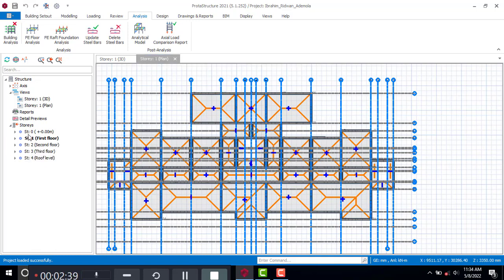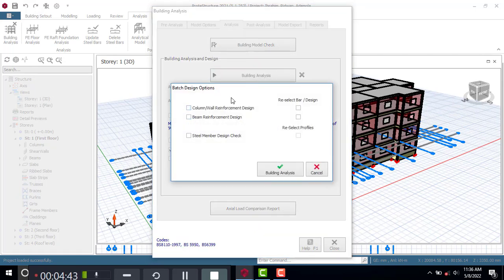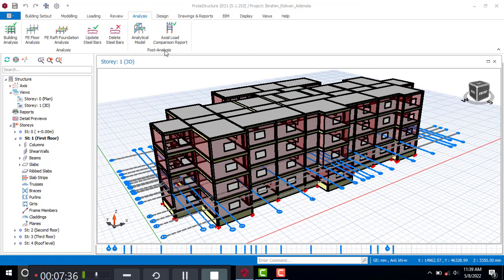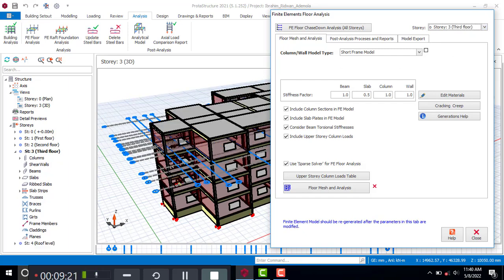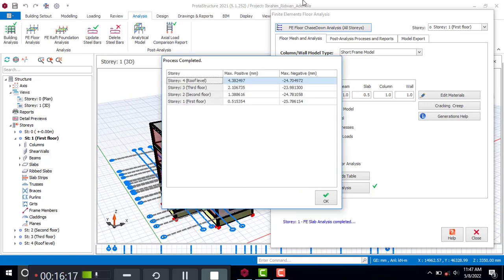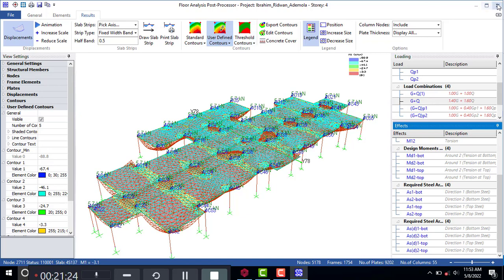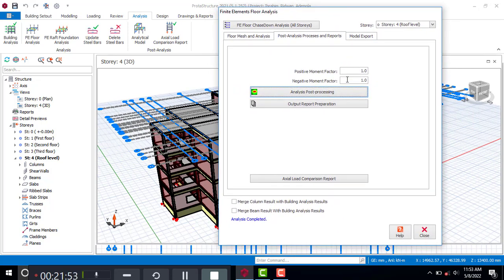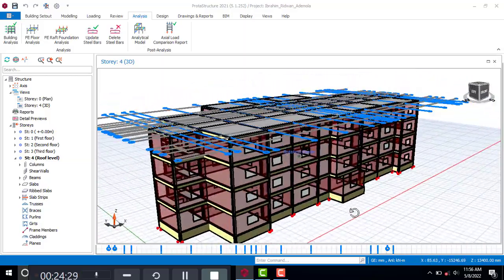The 4 methods of analysis in ProtaStructure.